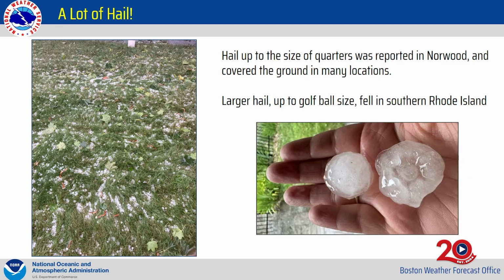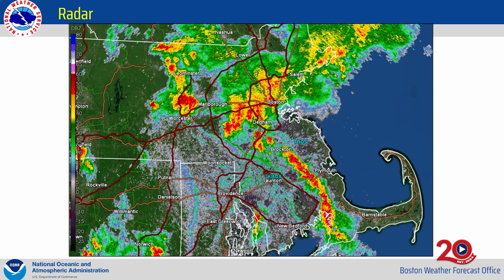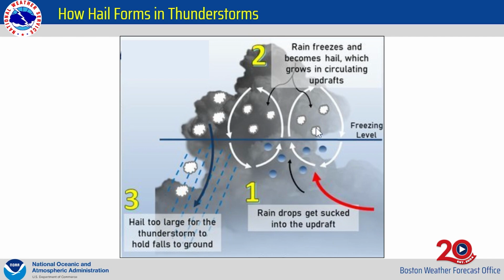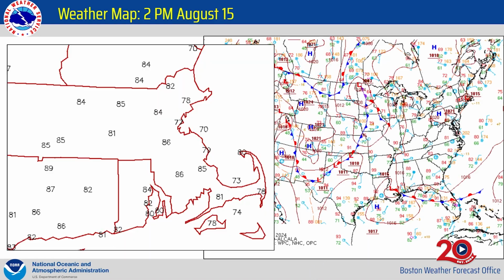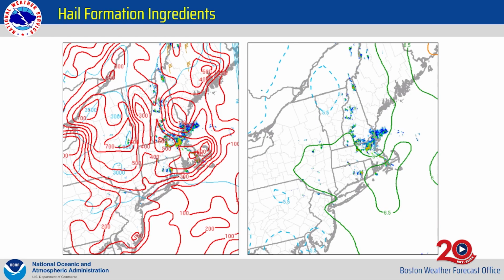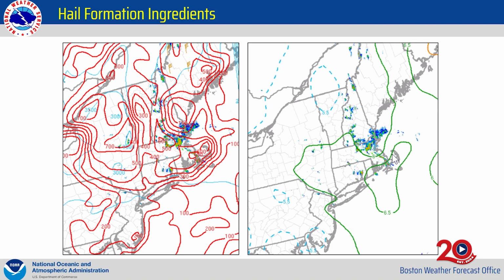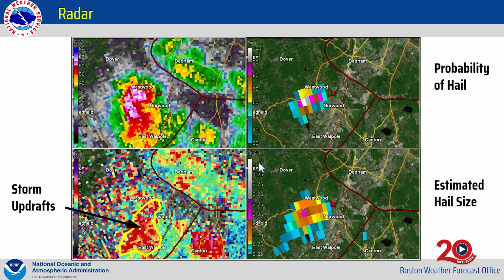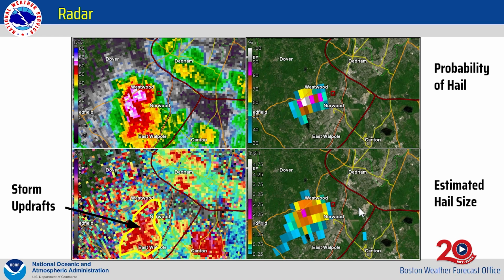Joe Dellicarpini Hail in Norwood Update